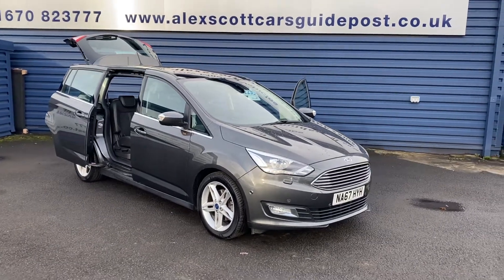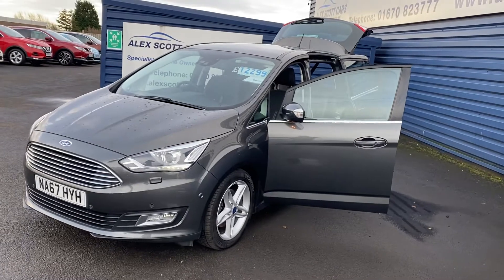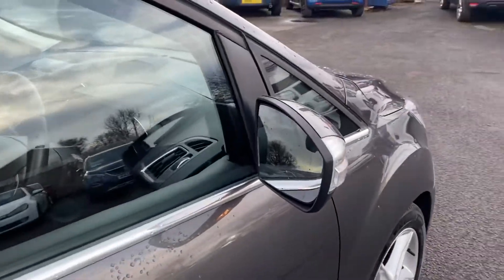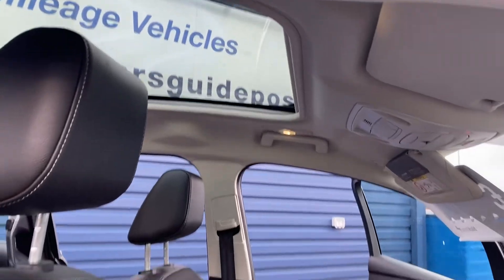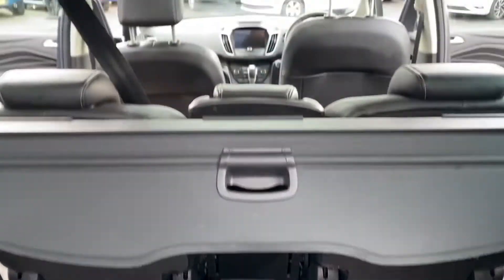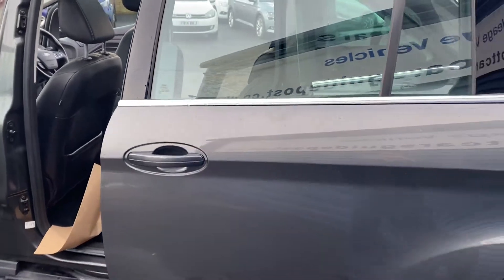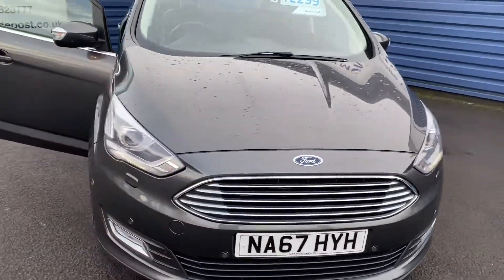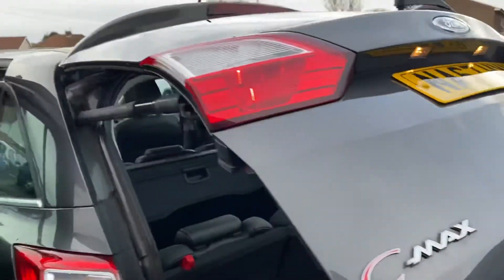2018 67 Ford grand Cmax 1.5 tdci titanium x Powershift auto 7 seater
1 owner full Ford service history
Diesel grand Cmax auto